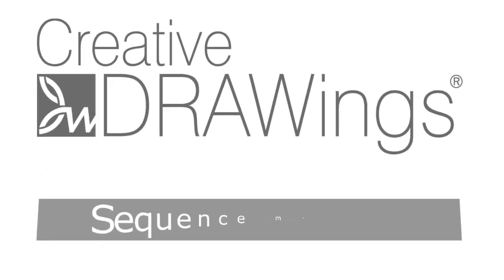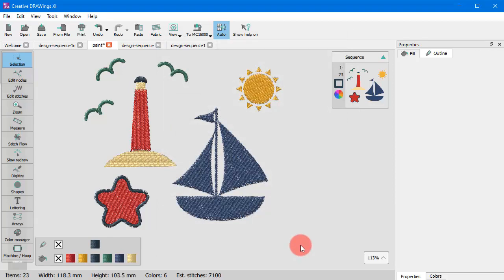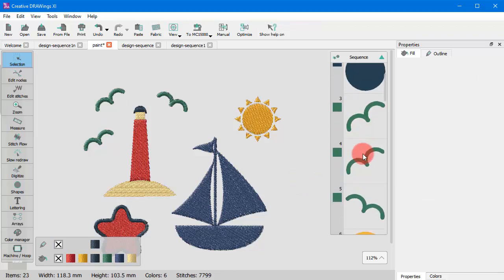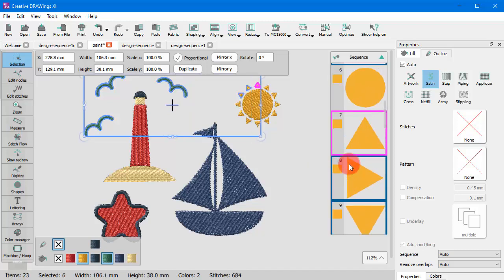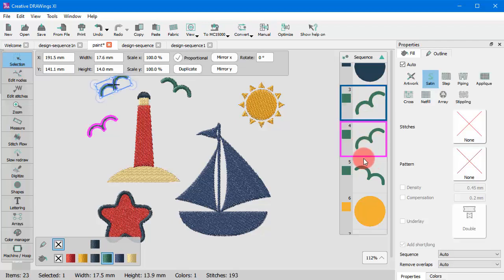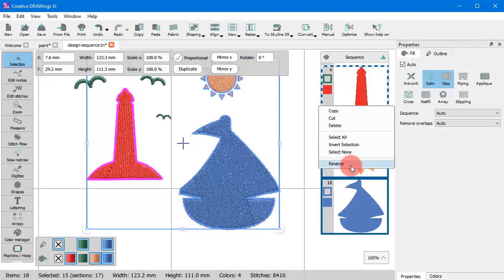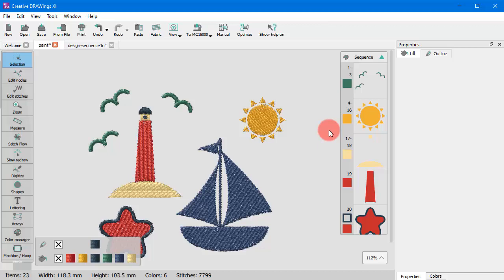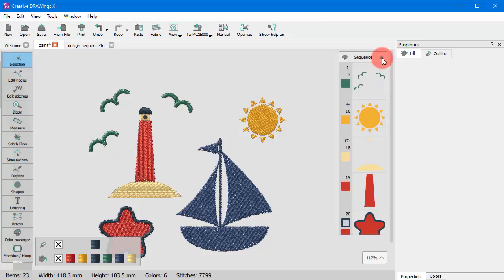Sequence manager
The sequence manager has a new right-click menu which includes functionalities such as "Move object before or after", "Group objects", "Reverse order", and more. Order numbers are added together with fill and outline colors for each object, to facilitate the re-ordering process. You can also group the objects by color and customize the information you view on the sequence manager, to minimize clutter when re-ordering large designs.